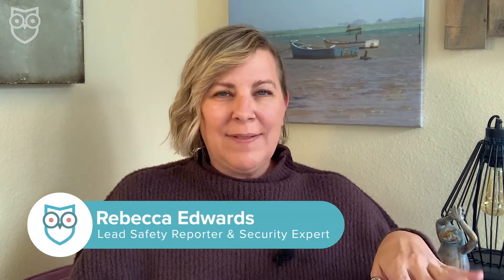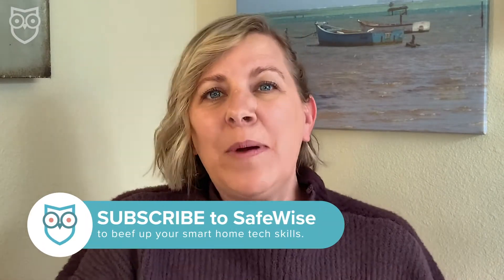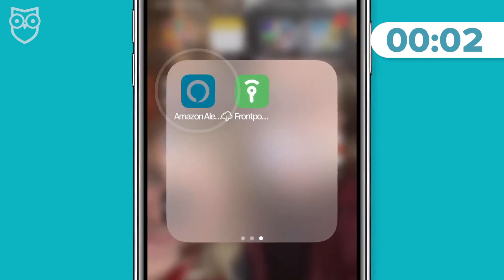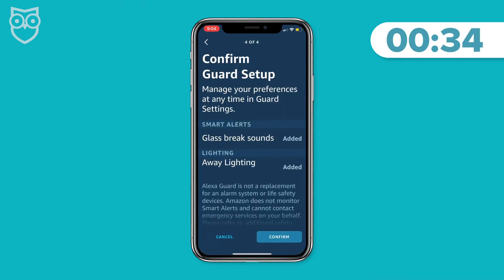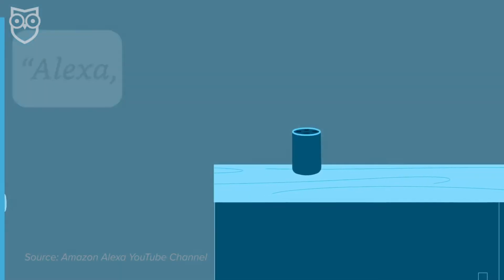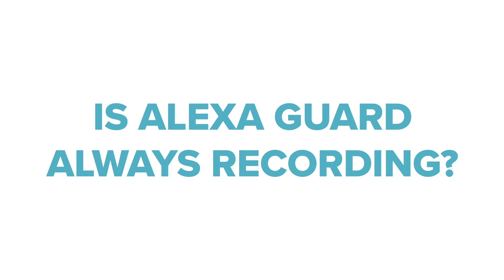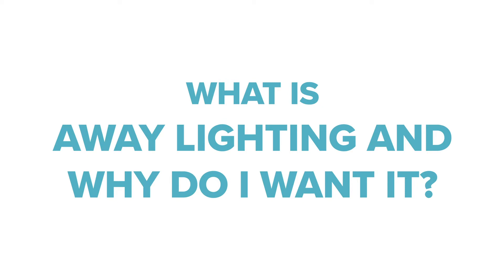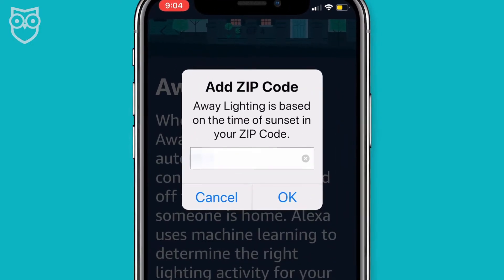How to Set Up Alexa Guard | Enable Security on Your Amazon Echo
Alexa Guard is a free home security feature you can activate on your Alexa-compatible smart speaker or smart display device. Because this feature is so easy to set up, you can do it in just over half a minute. Learn how to set up Alexa Guard with these step-by-step instructions.

Timestamps
0:00 - Intro
1:06 - Before we start
1:35 - How to set up Alexa Guard
2:20 - Alexa Guard Insider Tips
3:01 - What does Alexa Guard listen for?
3:45 - Is Alexa Guard always recording?
4:16 - What is Away Lighting?

More about Alexa and Amazon on SafeWise
✅ Ultimate Guide to Alexa